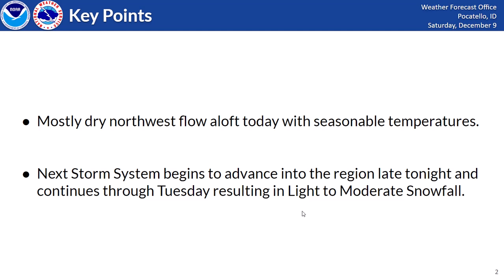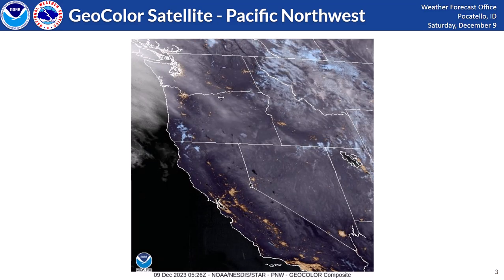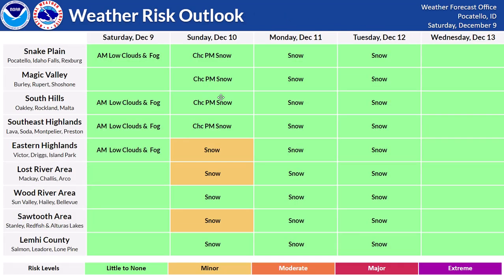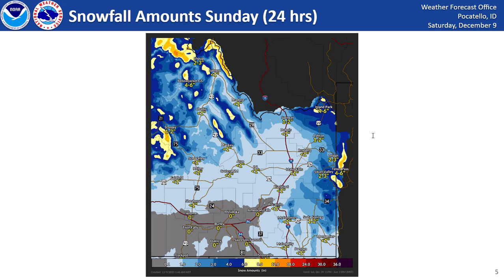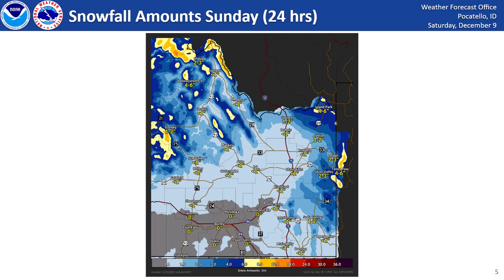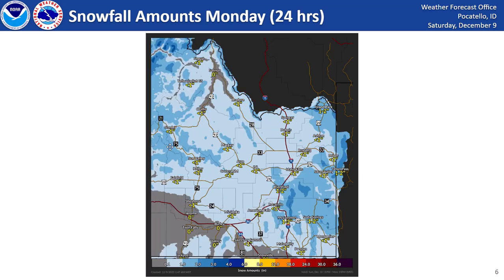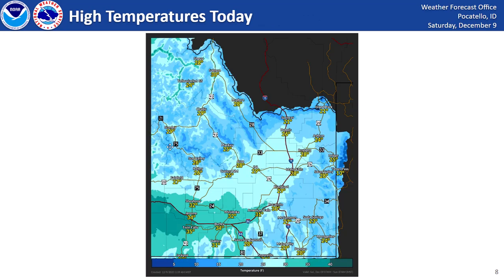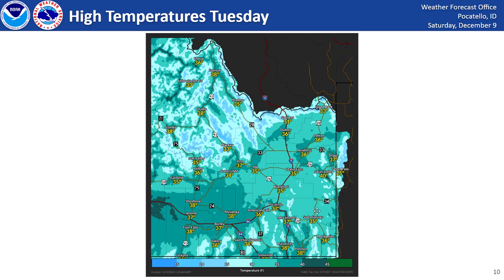12/09/23 Hazard Briefing - Dry Today...Next Storm Arrives Late Tonight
for the most recent weather hazard briefing.